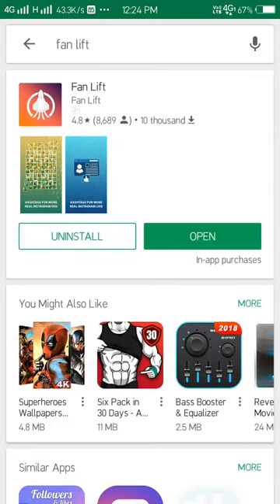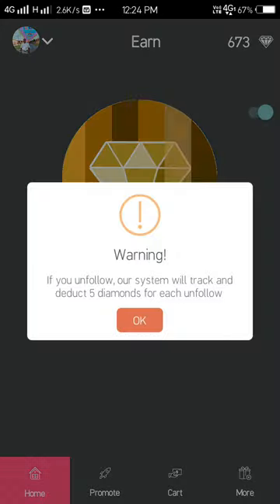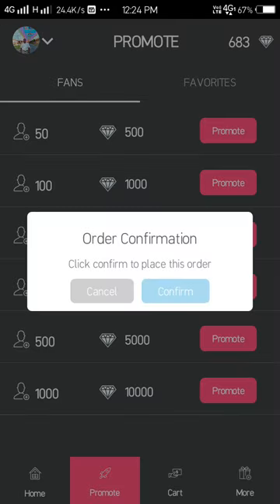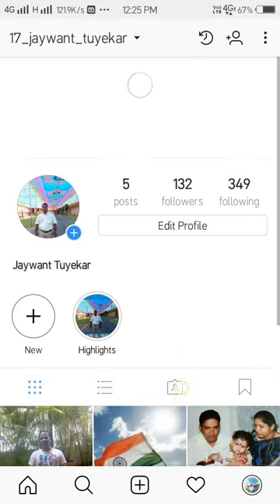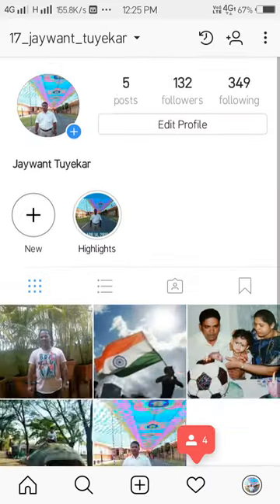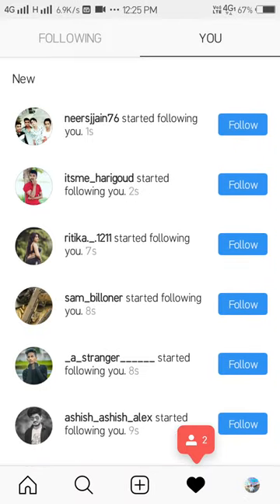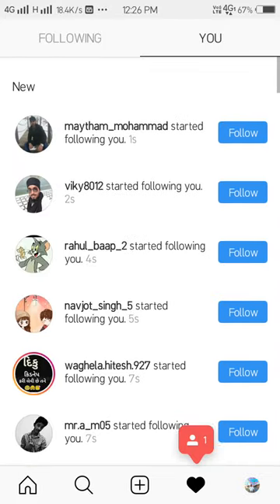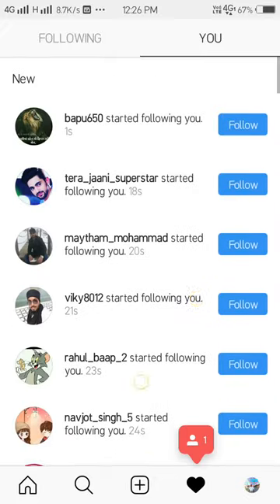How to get free instagram followers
@ 17_jaywant_tuyekar